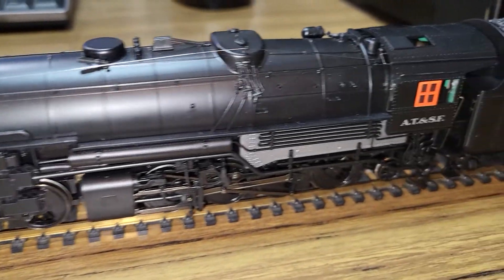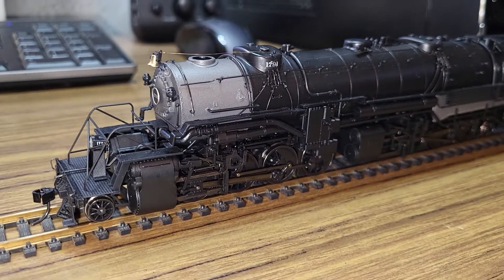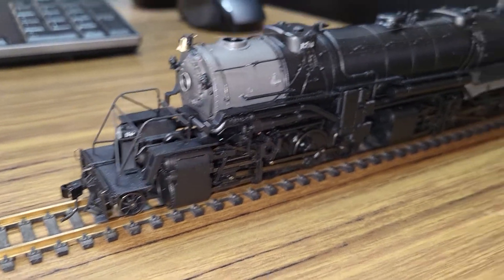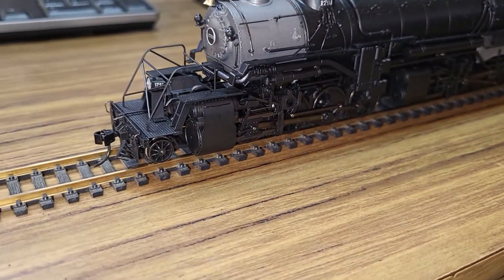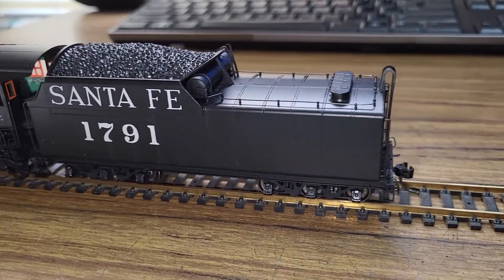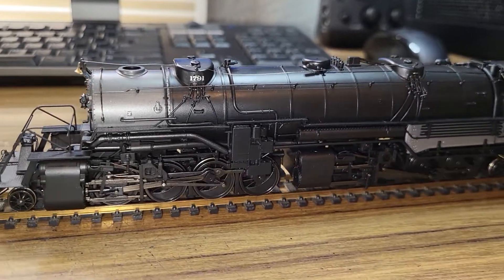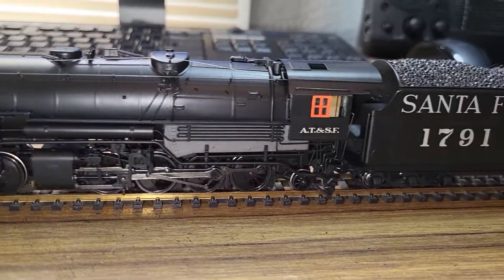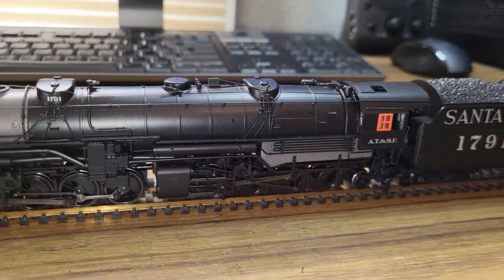Proto 2000 SantaFe 2-8-8-2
Testing out a recent purchase. Not sure what I will do with this locomotive. It does run rather smooth and is very quite.